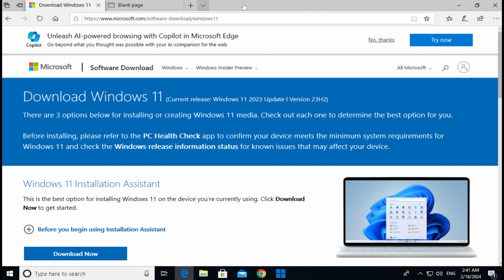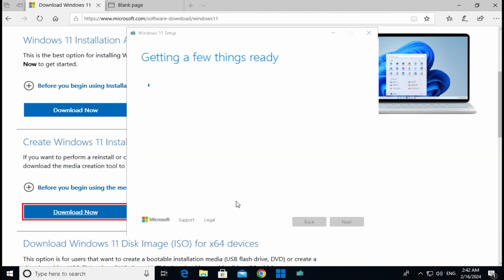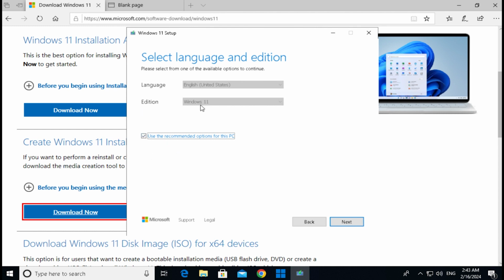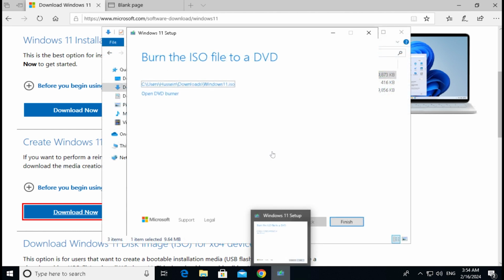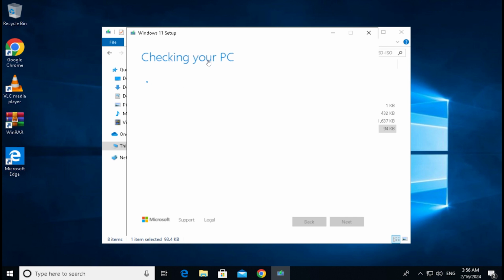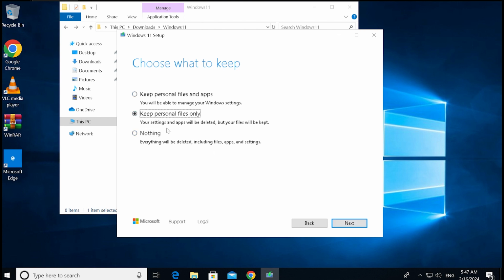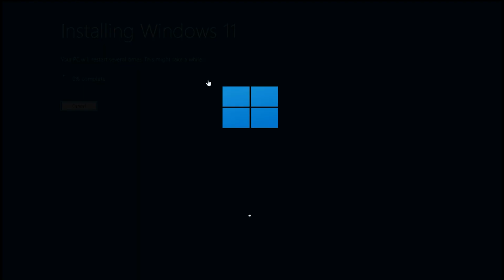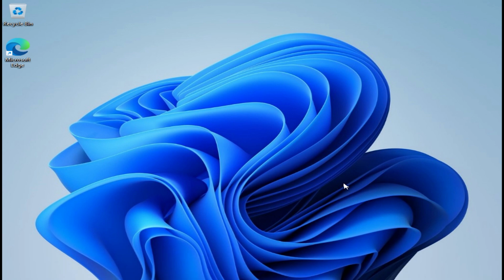How to upgrade win 10 to win 11 easily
Upgrading from Windows 10 to Windows 11 can be done through the Windows Update process or direct install from  microsoft official websiteby downloading it as ISO as we did in this video enjoy to watch